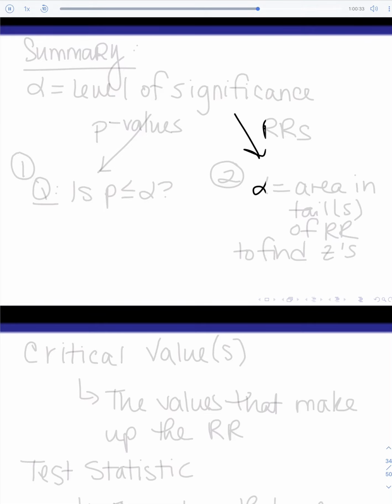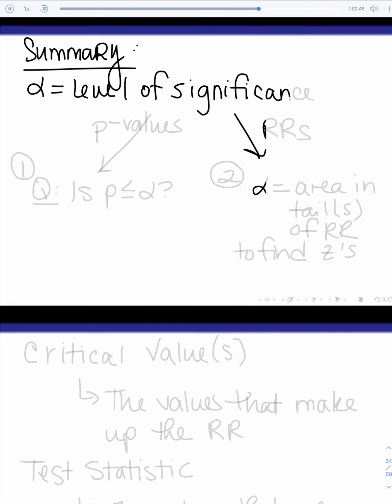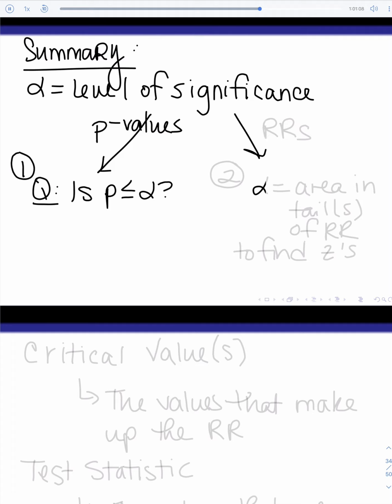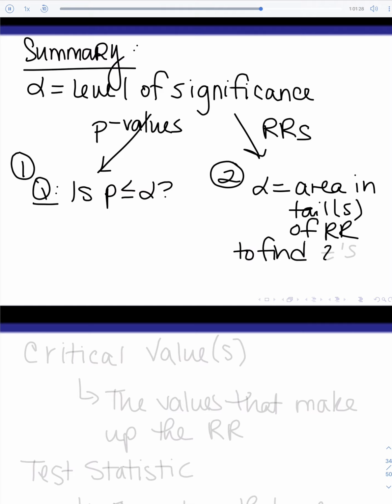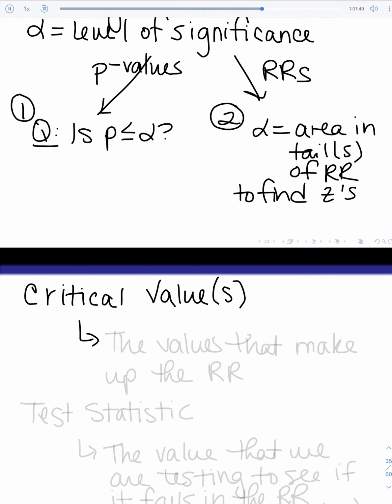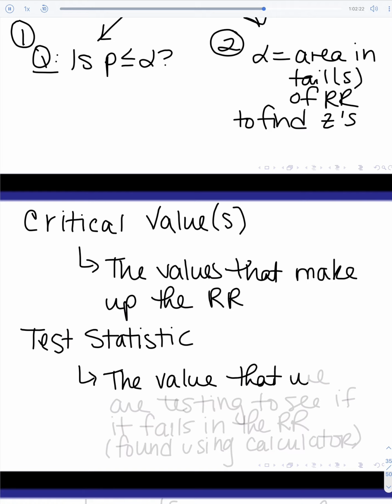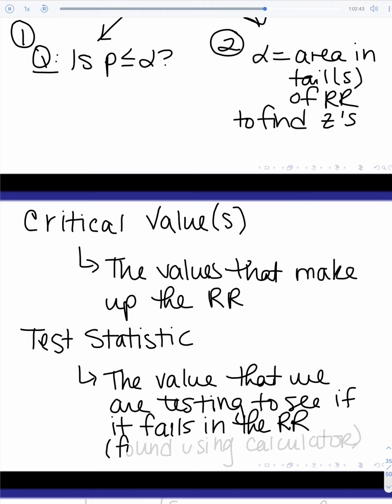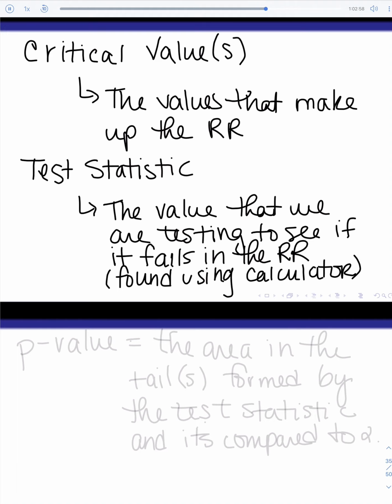STA 2023 Chapter 8 Sections 1 and 2 Part 8